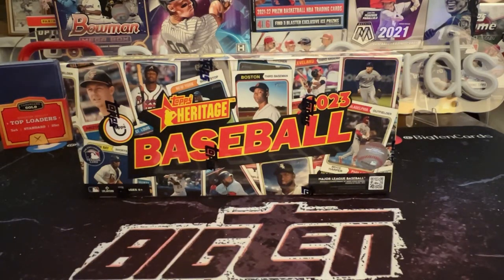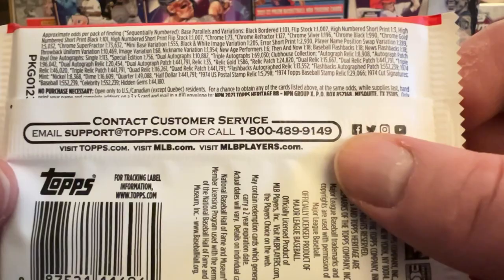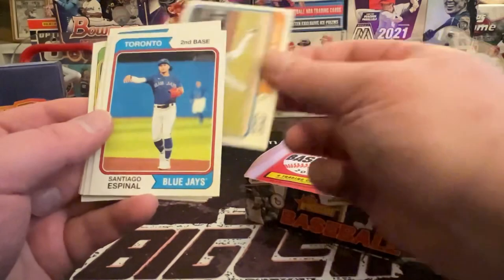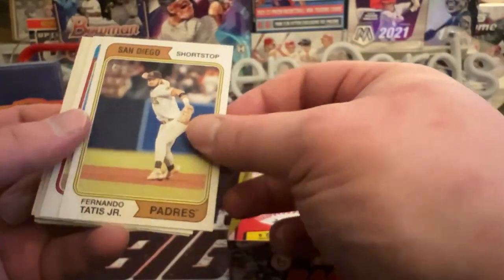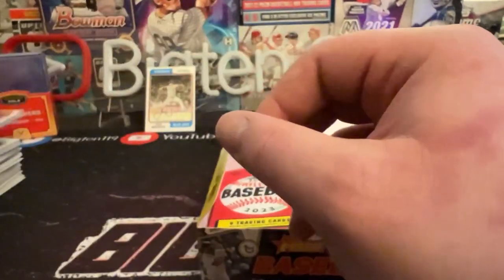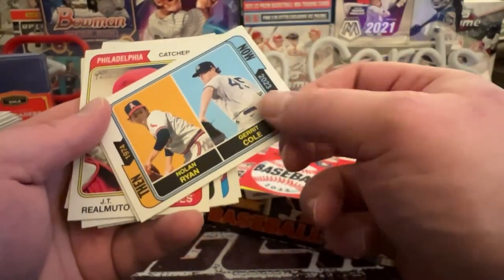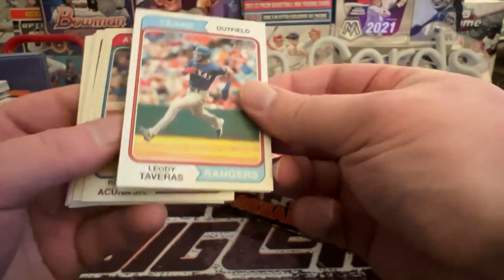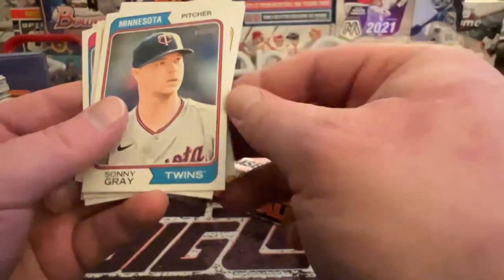Trying Heritage AGAIN? [2023 Topps Baseball Hobby Box]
My FIRST LOOK at Heritage this year! This 2023 Topps Heritage hobby box is the first format I have explored this year. It released weeks ago but I ordered and they love to drag their feet on shipping items out.

This box contains several hobby exclusive mega box and has a chance to be a hot box providing one purple chrome parallel in EVERY pack! That would make a great addition to the collection or bank account if its one if the many high ceiling rookies in this year’s checklist.

Odds are its another box of heritage crap but that’s the hobby sometimes…

00:00 Intro
01:10 Box Topper
02:00 Pack Odds
02:28 First Pack
04:31 B&W Parallel
06:35 Box Hit
17:41 Short Prints
18:44 Recap
19:14 Outro